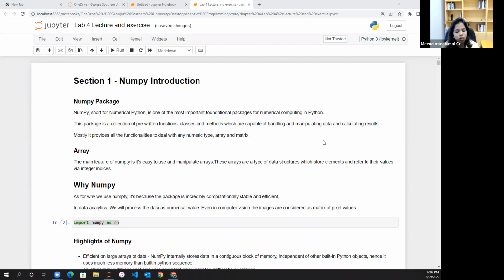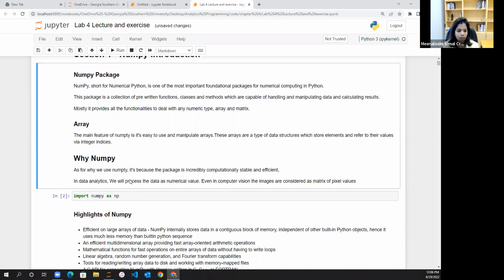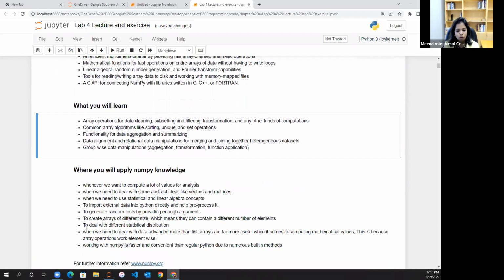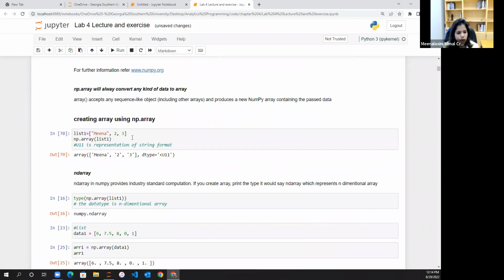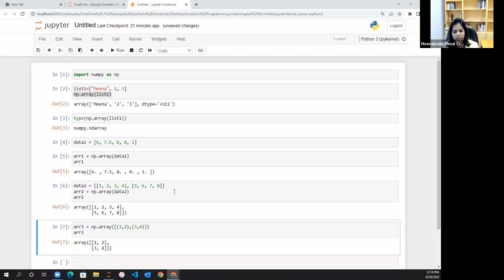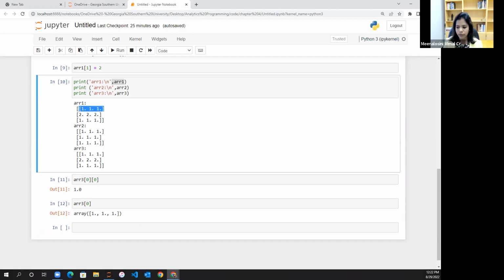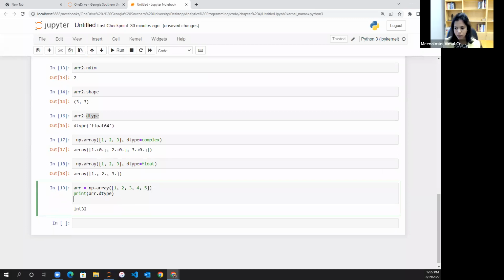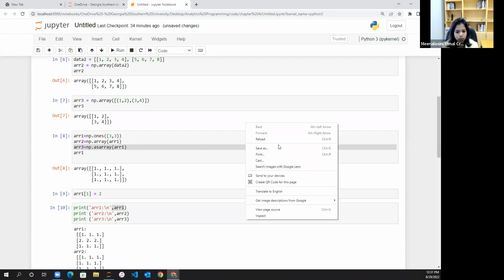2 Numpy part 1